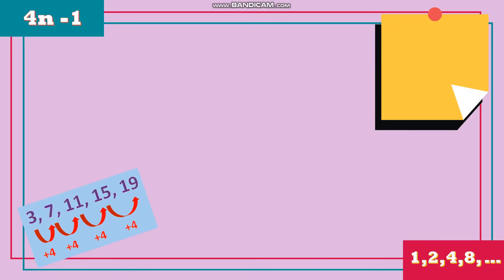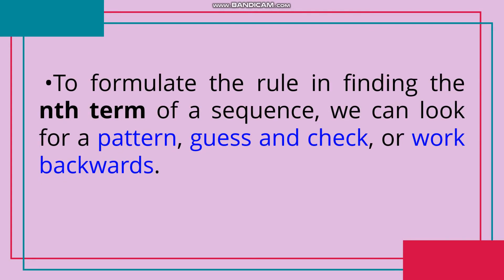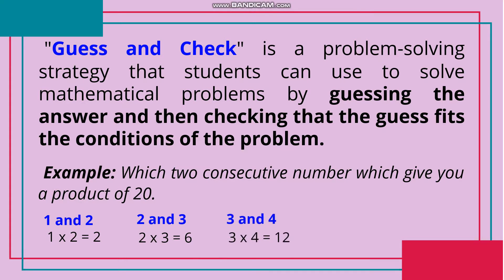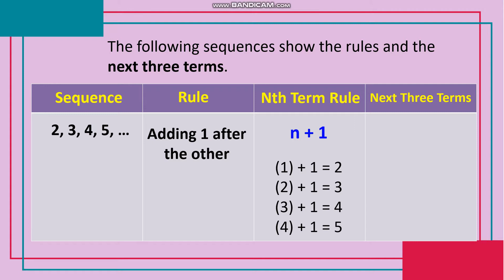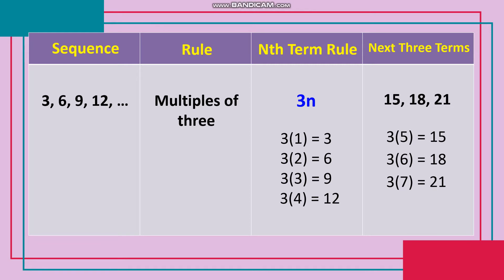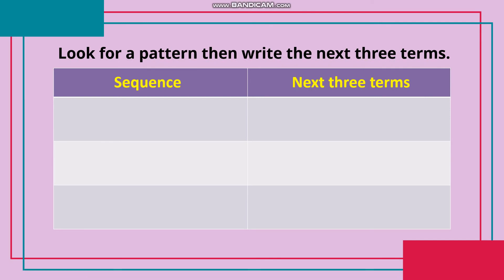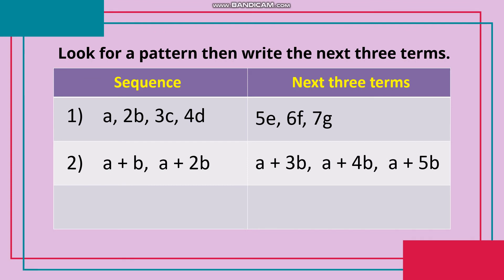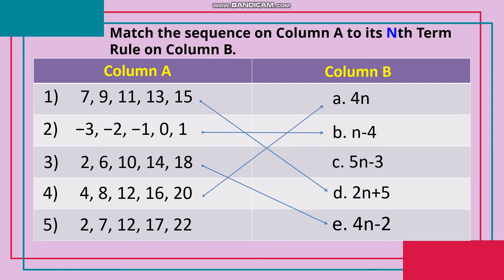Nth Term Rule of a Sequence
This is a video lesson on formulating the rule in finding the nth term using different strategies.

A sequence is a set of numbers written in a special order by the application of a definite rule.

Pattern is the order or arrangement of objects, shapes, letters, or numbers.

"Guess and Check" is a problem-solving strategy that students can use to solve mathematical problems by guessing the answer and then checking that the guess fits the conditions of the problem.

“Working backwards” is to start with the final solution and work back one step at a time to get to the beginning.

MitchRen TV

References:
DepEd 21st Century Mathletes 6
Rex Book Store Math For Life 6
Everyday Math 6